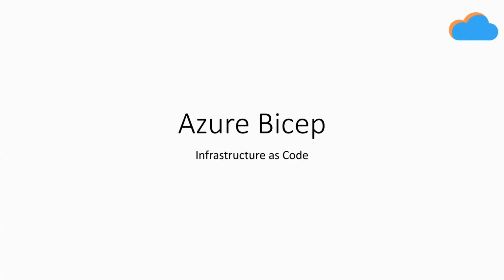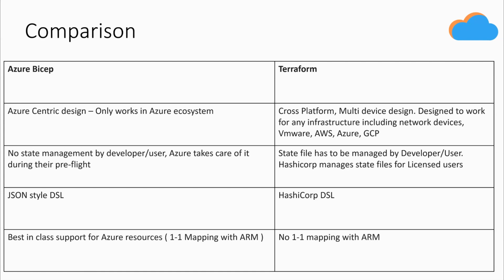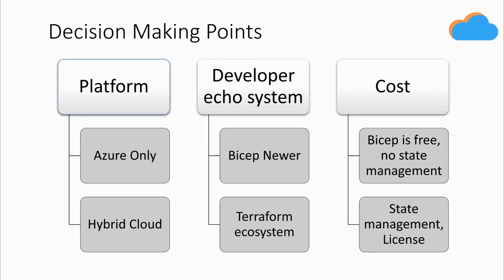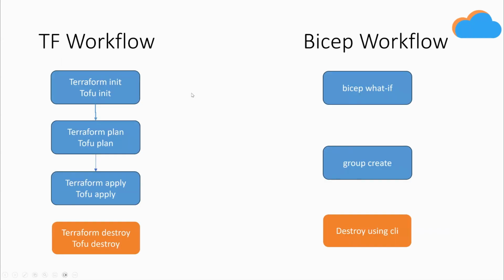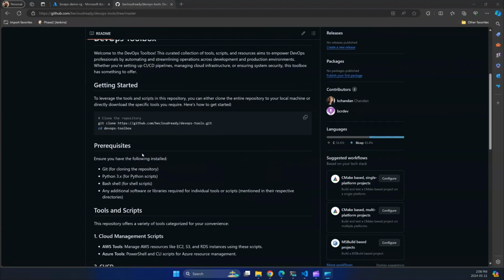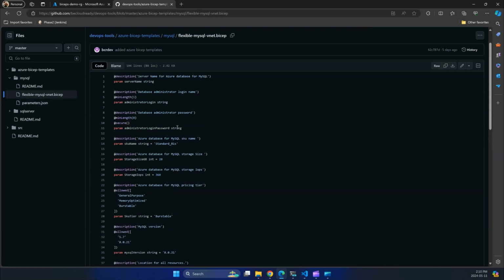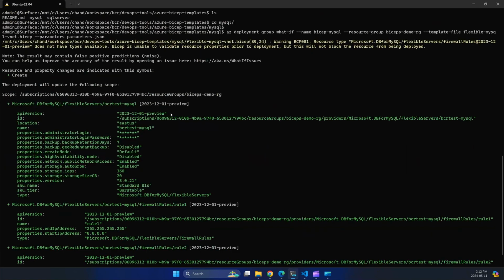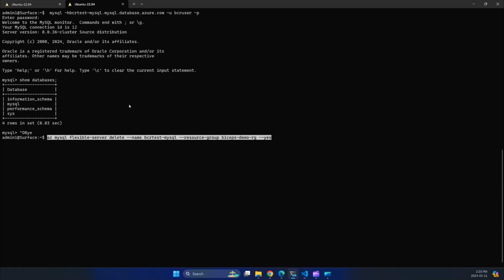Azure Bicep, Terraform and Opentofu and Deploying Flexible MySQL server on Azure cloud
Deploying MySQL with Azure Bicep: Infrastructure as Code Made Easy!

Description:

Learn how to deploy MySQL on Azure using Azure Bicep, a powerful infrastructure as code (IaC) tool. In this video, we'll show you how to define and deploy MySQL infrastructure on Azure using Bicep, a more efficient and flexible alternative to Terraform and OpenTofu. Discover the benefits of using Azure Bicep for your cloud infrastructure needs and how it can streamline your deployment process.